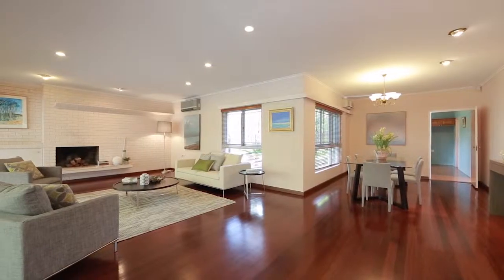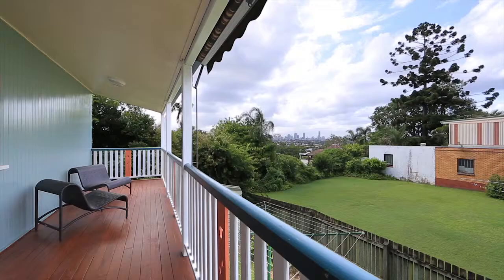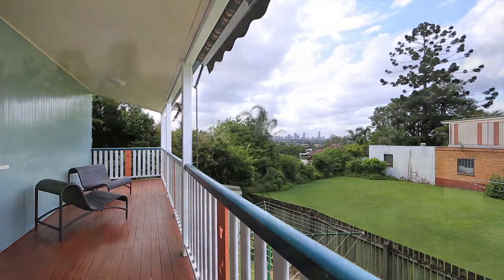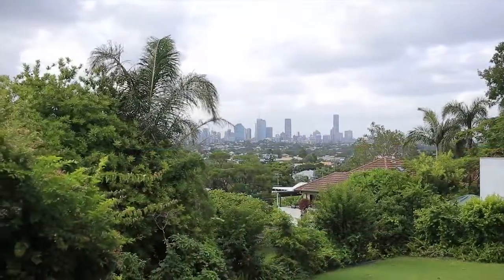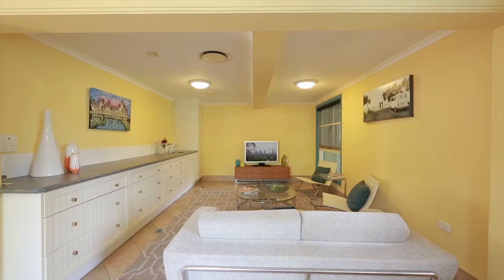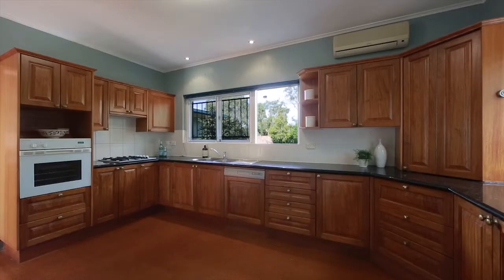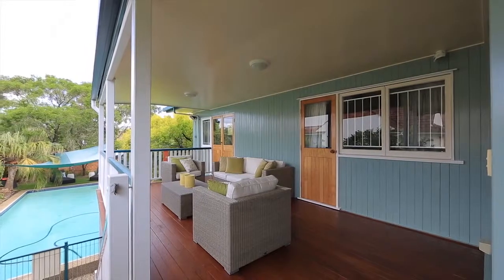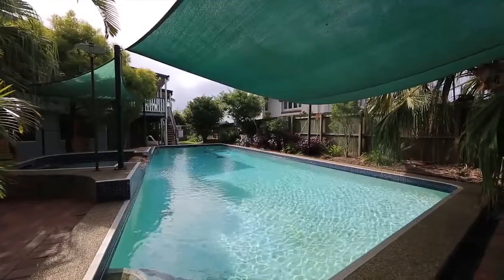295 Cavendish Road, Coorparoo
Set on 1275m2 this spacious split level resort style home enjoys idyllic city and urban vistas.

Features include; fireplace, high ceilings, polished timber floors and large entertainer’s deck, overlooking pool and half-size tennis court.

The large kitchen and formal and informal dining rooms plus generous sized bedrooms, master suite, modern bathrooms and rumpus room make this perfect for elite family inner-city living.